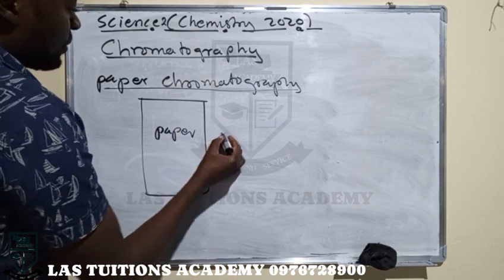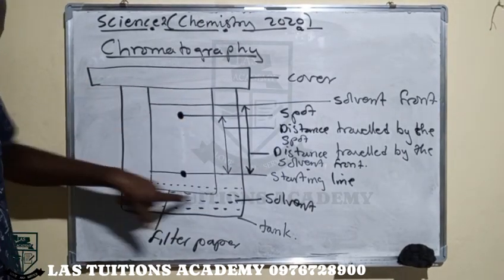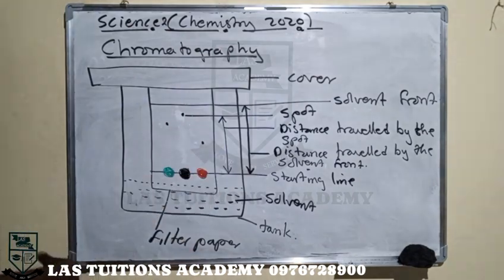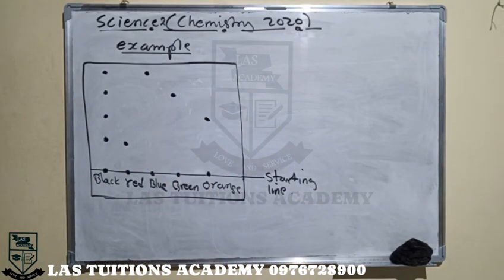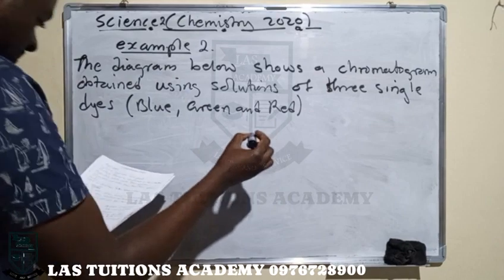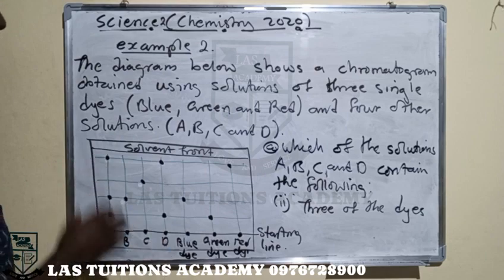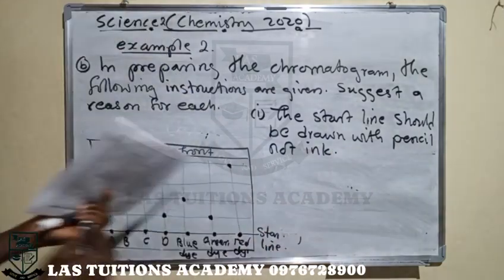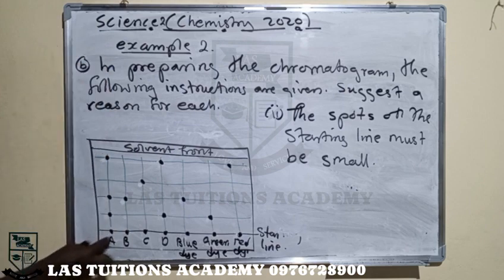chromatography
chemistry g12